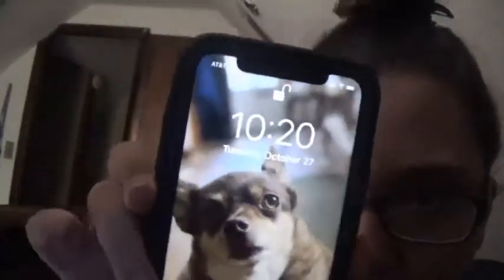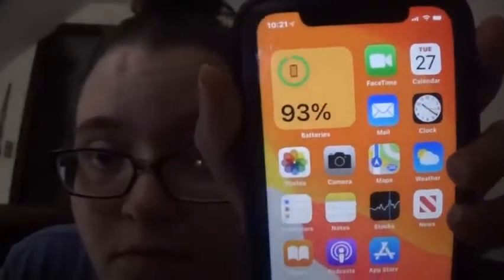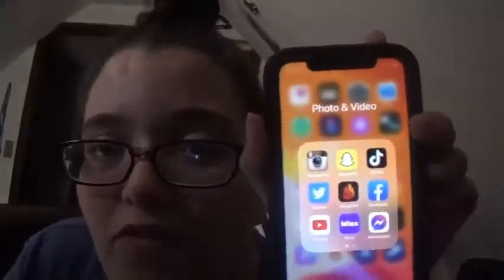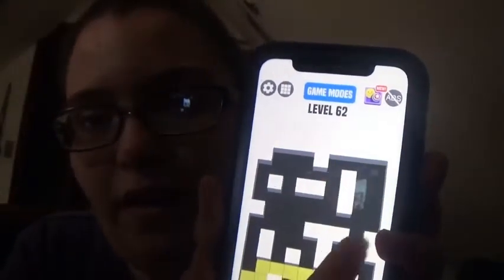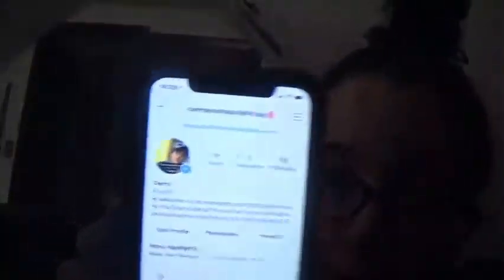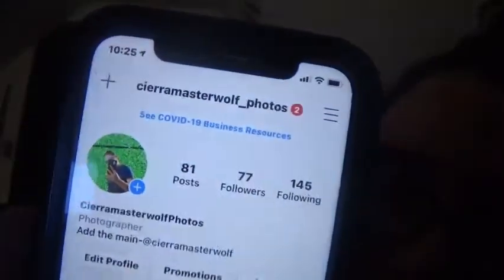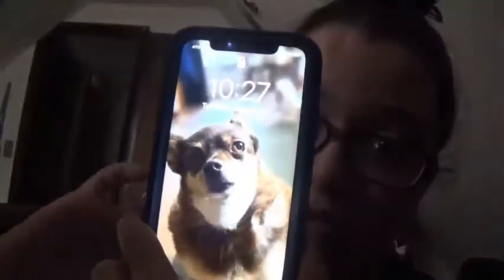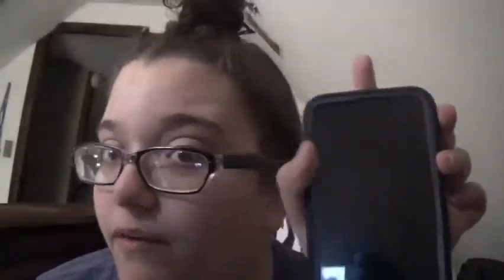What's On my New Iphone 11